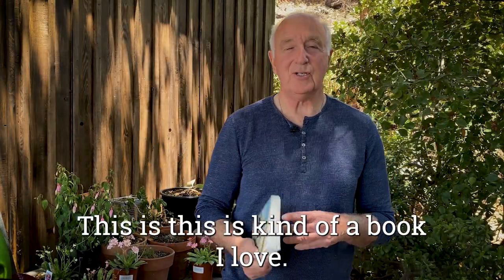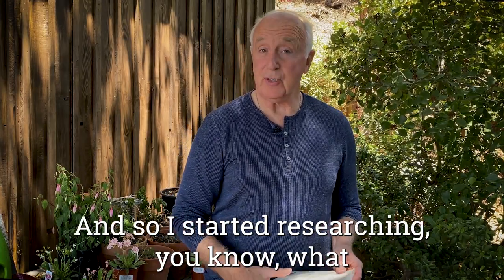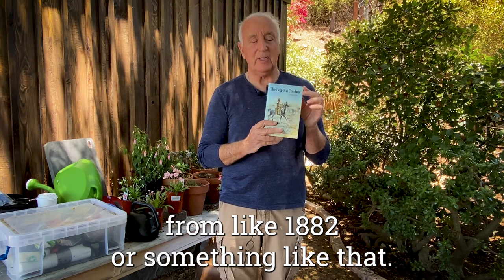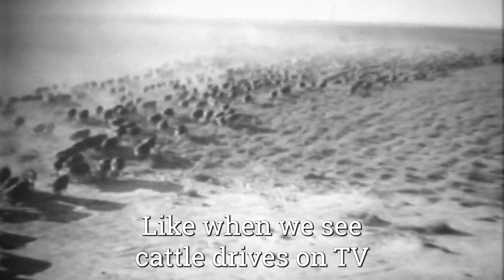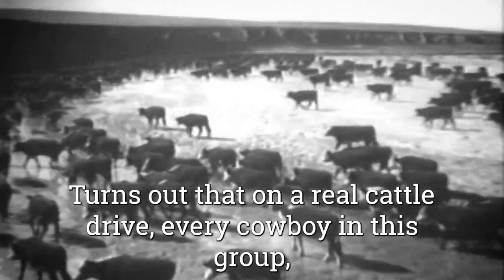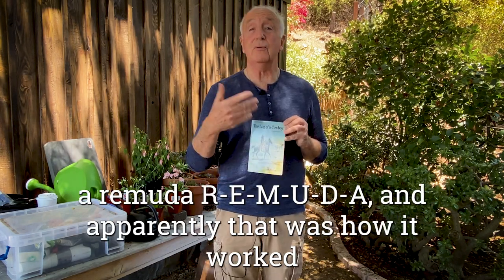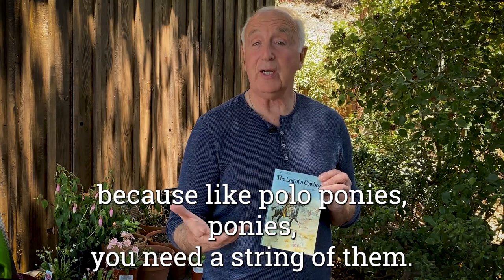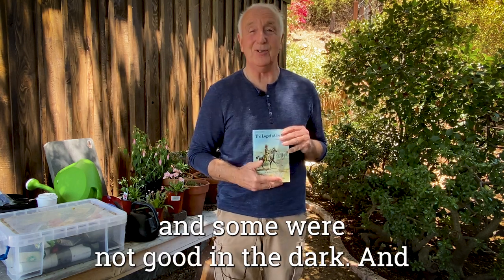18 Log of a Cowboy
I’ve got another somewhat obscure book for you. “The Log of a Cowboy, A Narrative of the Old Trail Days” by Andy Adams first published in 1903. I found this book when I was doing research for a western screenplay several years ago. The screenplay didn’t go anywhere, but the book became a favorite.

Adams spent 12 years in the saddle on the trail. If you have a love for the old west and want to know what a cattle drive was really like, this is Andy Adams true story of a cattle drive in 1882 his first journey. He was 16 years old.

Filled with true adventures of gunfights, buffalo stampedes and dangerous river crossings, it’s the kind of book I love. Told by a real guy in his own voice, and I promise you his voice is authentic. Anything but the stereotypical cowboy book. I’ve read he wrote it as a response to unrealistic cowboy stories that were being written at that time in American history.

“Just why my father moved, at the close of the civil war, from Georgia to Texas, is to this good hour a mystery to me. While we did not exactly belong to the poor whites, we classed with them in poverty, being renters; but I am inclined to think my parents were intellectually superior to that common type of the South. Both were foreign born, my mother being Scotch and my father a north of Ireland man,--as I remember him, now, impulsive, hasty in action, and slow to confess a fault. It was his impulsiveness that led him to volunteer and serve four years in the Confederate army,--trying years to my mother, with a brood of seven children to feed, garb, and house. The war brought me my initiation as a cowboy, of which I have now, after the long lapse of years, the greater portion of which were spent with cattle, a distinct recollection. Sherman's army, in its march to the sea, passed through our county, devastating that section for miles in its passing.”

If you decide to read this book, or have read it would love to hear what you think/thought.